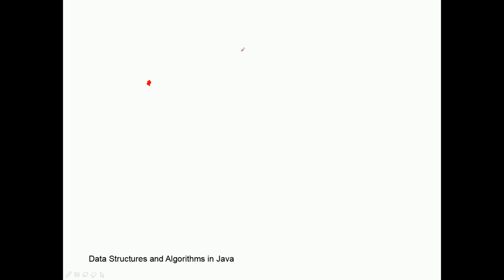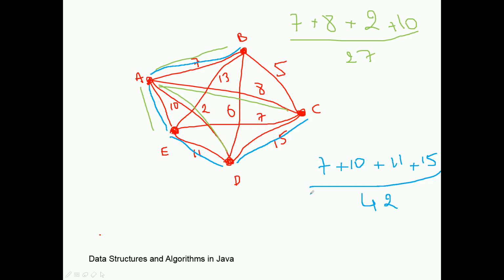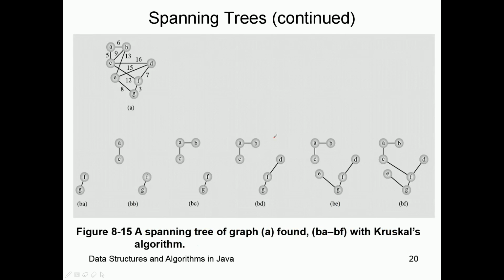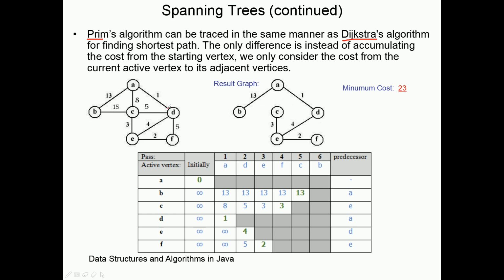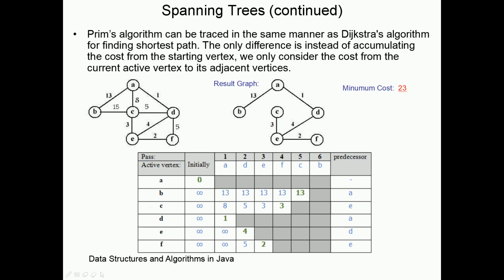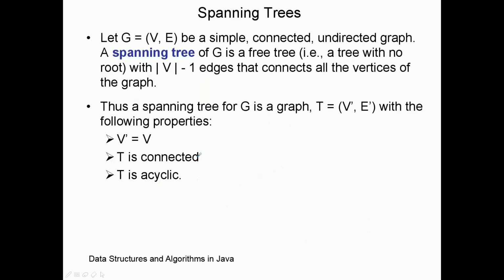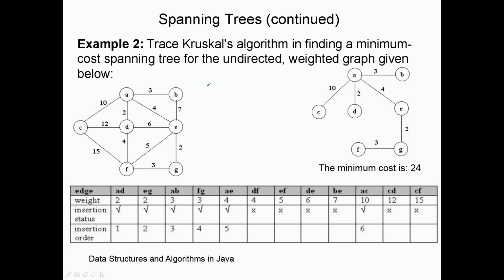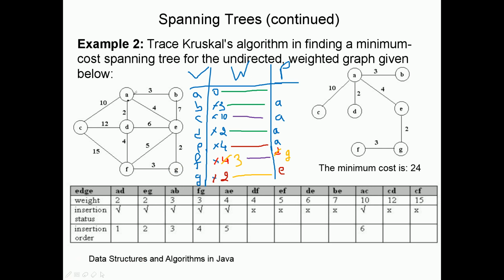392 cs241-205 Minimum Spanning Tree